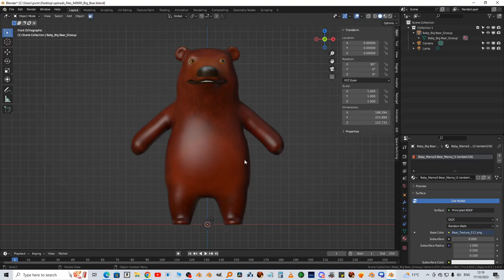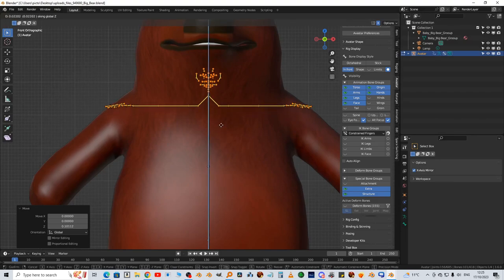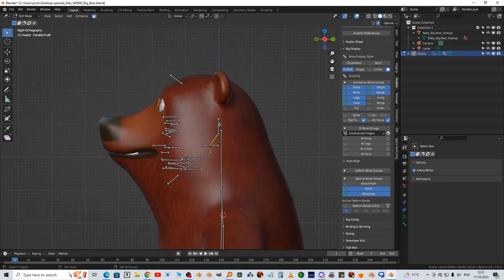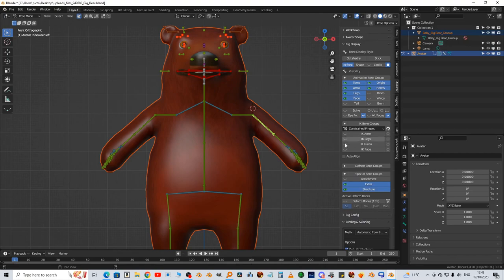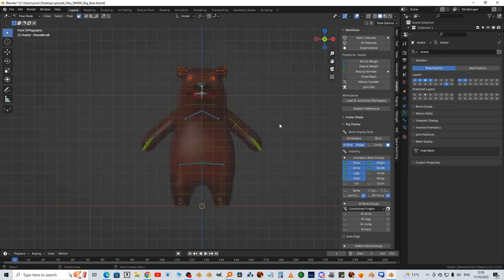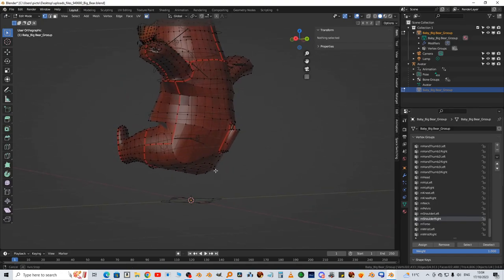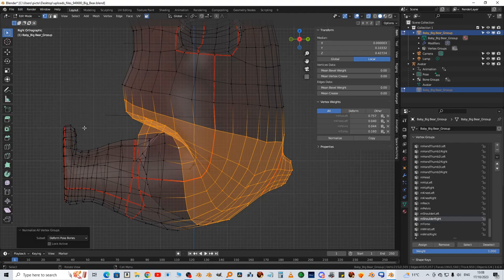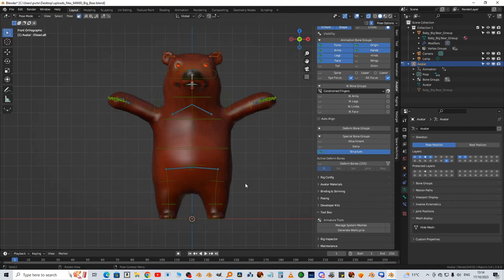Rig a bear for Second Life using Blender and Avastar Part 1 (beginners)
This is the first in a series. Using the Avastar plugin for Blender from avalab.org, describe how I rig a bear and begin to tweak the weights for easy animation. I show some blender keyboard shortcuts for faster working and solve little gotchas along the way.